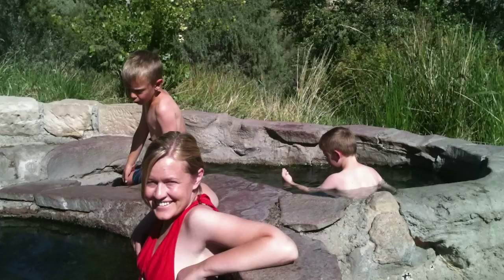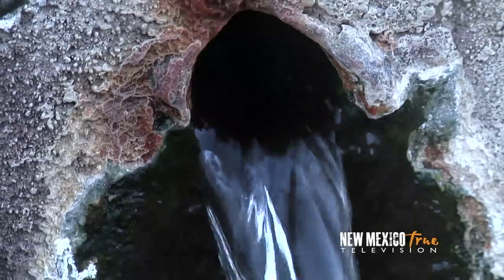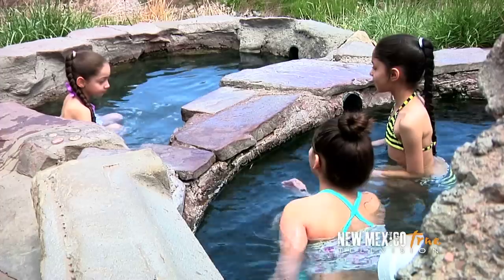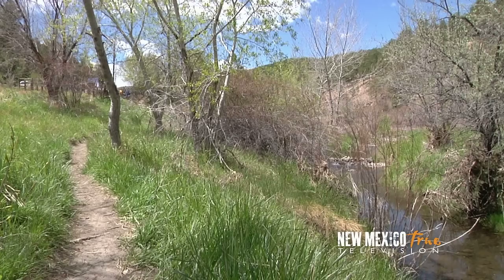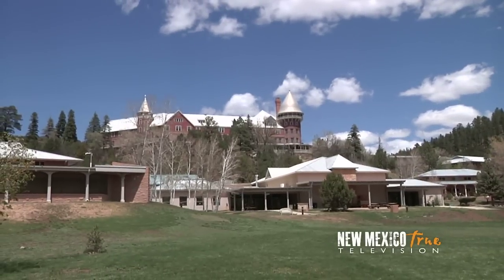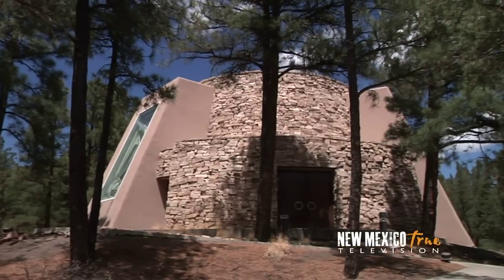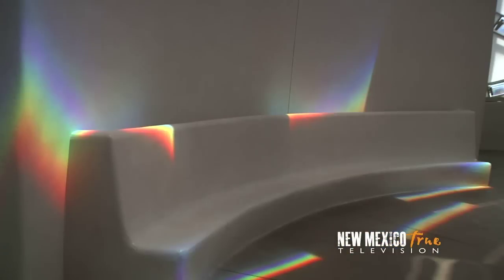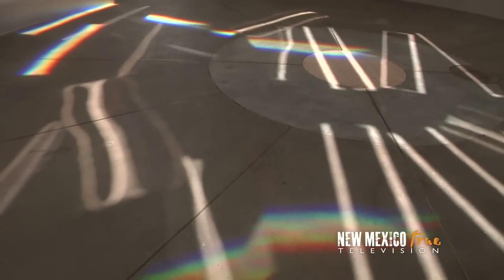NM True TV Montezuma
Just outside of Las Vegas and conveniently located just off of the road, you’ll find the rustic and relaxing Montezuma Hot Springs. With beautiful views of the surrounding landscape as well as the Montezuma Castle, this is the perfect place to bring the family for a relaxing soak.